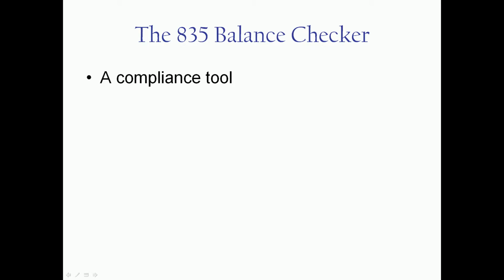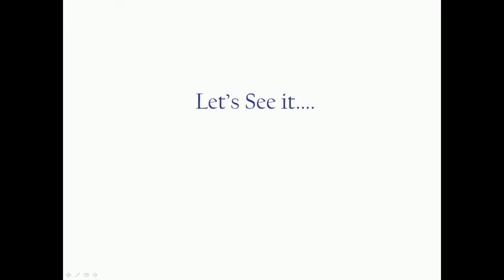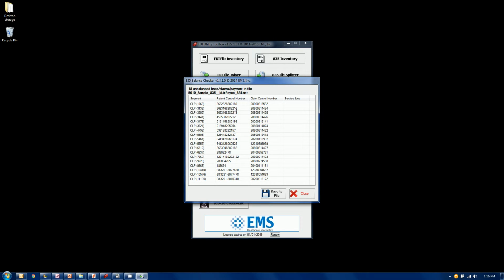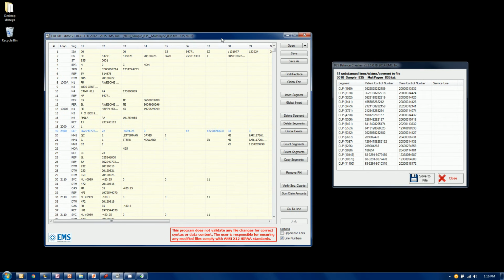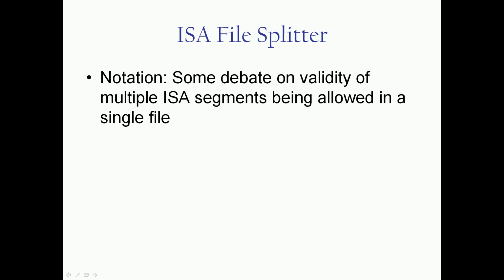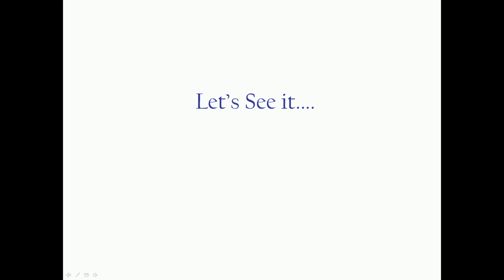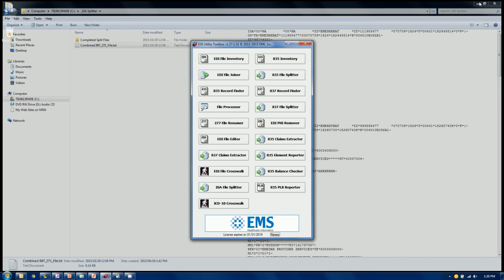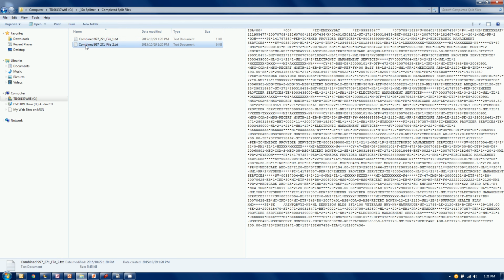EDI Utility Toolbox Training: (11) 835 Balance Checker & ISA Splitter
Video tutorial on using two tools in the EDI Utility Toolbox, the 835 Balance Checker, and the ISA File Splitter.